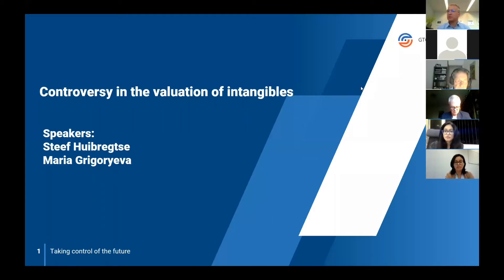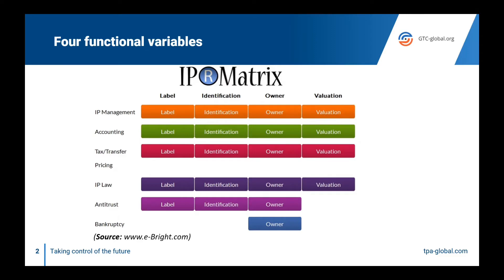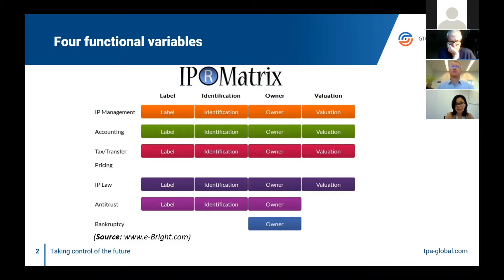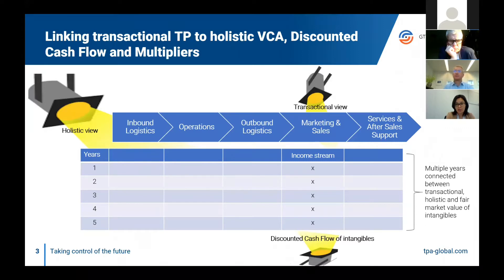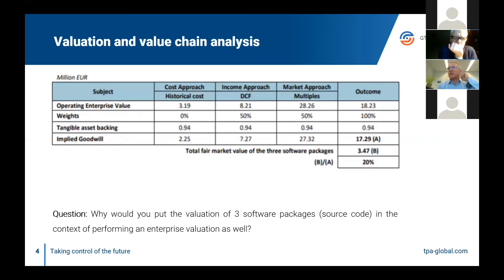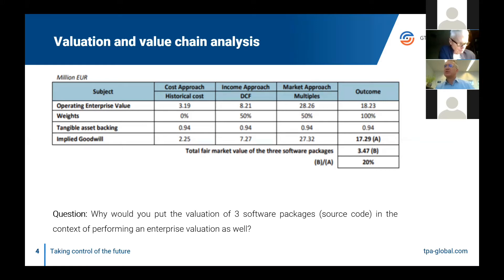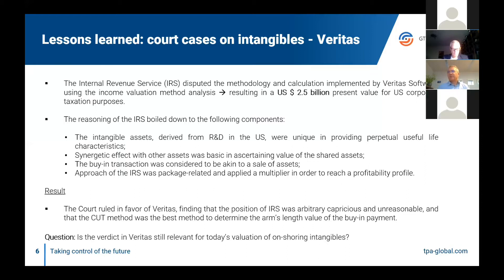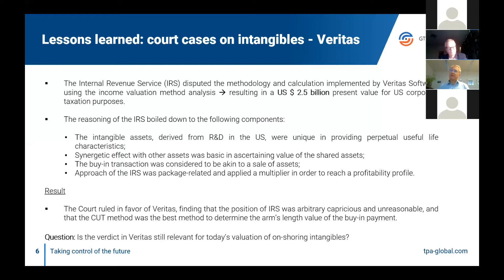Controversy in the valuation of intangibles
GTC Virtual Conference 2020 - Day 2 (November 19th)

Panel Discussion: Controversy in the valuation of intangibles
Speaker: Steef Huibregtse & Maria Grigoryeva

The increase of economic cross border activities, with business models being impacted by digitalization has shaped the way countries choose their tax policy. As a consequence, international tax competition has raised at a considerable level. With the intention to coordinate efforts, we see an expansion of international institutions involved in tax policy making but, nevertheless, having sometimes overlapping or conflicting guidelines and standards. While national tax policy tries to raise revenue by taxing what a country has access to, e.g. tourism, commodities and intellectual property, international tax policy should address taxation from a global perspective, limiting and sometimes clashing with a country’s specific aim. This creates uncertainty in the tax arena and can trigger a war on tax.

With this in mind, TPA Global is facilitating an online conference (program below) together with the GTC network that will enable tax practitioners to keep up-to-date with the most recent developments in the field of tax policy and controversy in international tax and transfer pricing.

In the second day we invite attendees to discuss onshoring of intangibles and alternative dispute resolution replacing common dispute resolution tools.